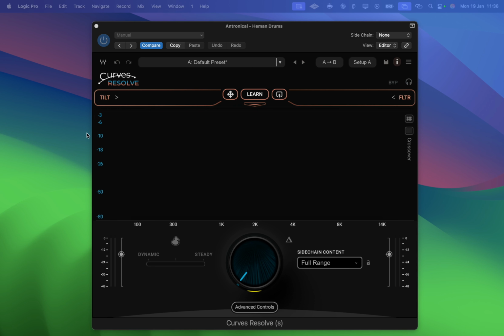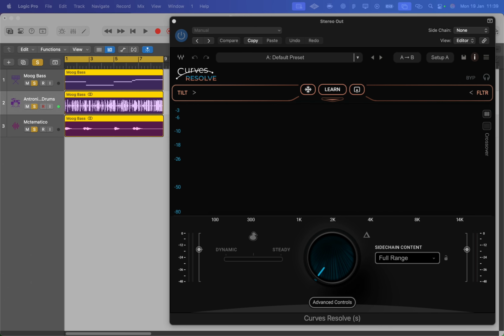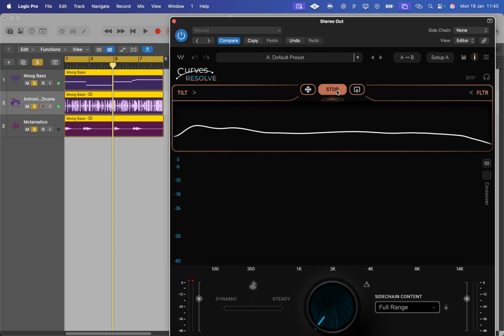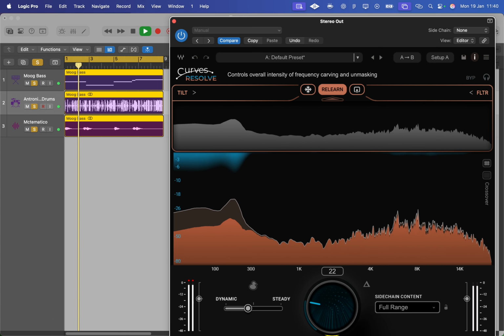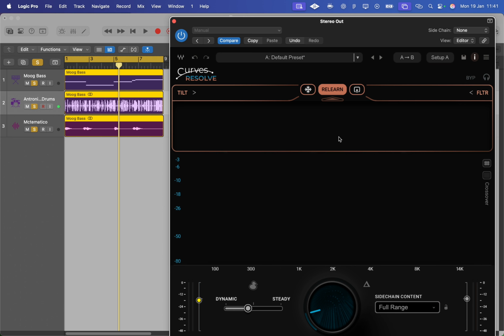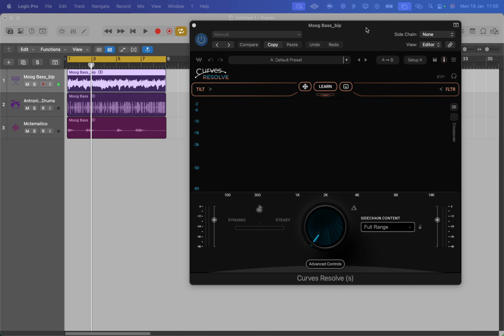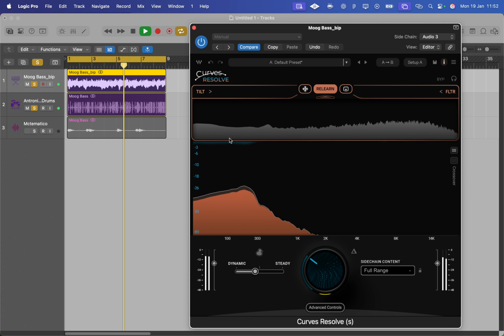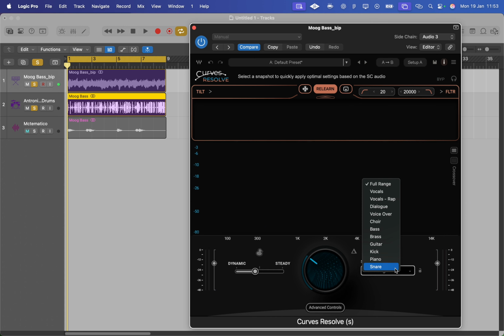FREE Waves Curve Resolve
In this video, I’ll show you a very simple way to clean up conflicting tracks in your mixes using this amazing plugin, which you can download for free for only 48 hours. After that, it will become paid—so hurry up!

🥁 Hiphop Essential Drum Kit: Your ultimate toolbox for crafting beats that hit hard. Featuring essential drum sounds for every beatmaker!

🎧 Ready to make some noise? Elevate your production game today! 🚀

☕ Support my creativity on BuyMeACoffee